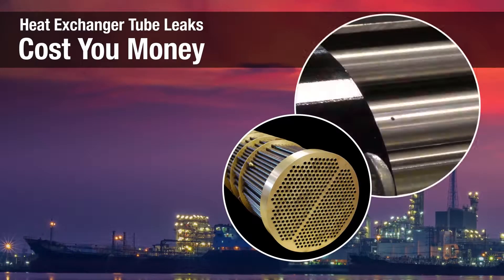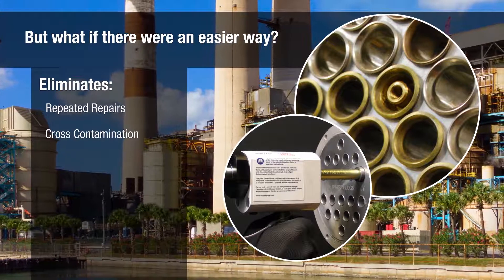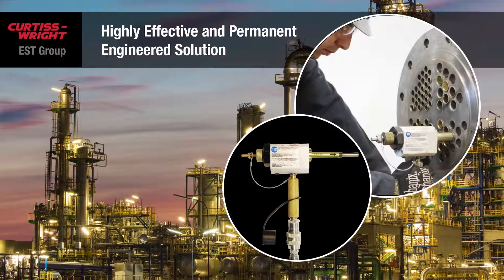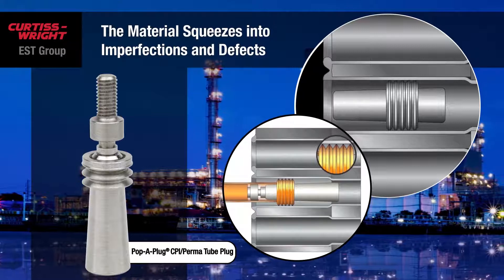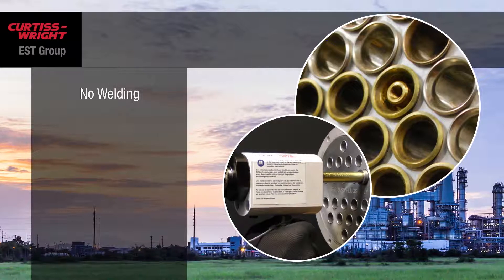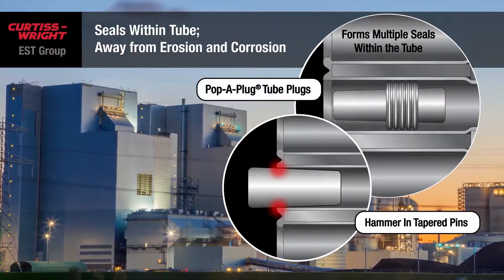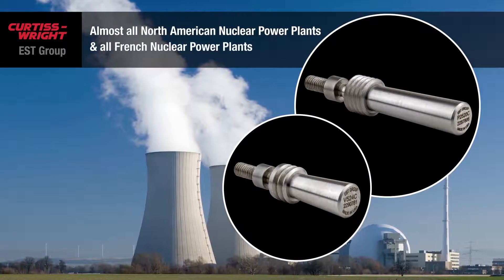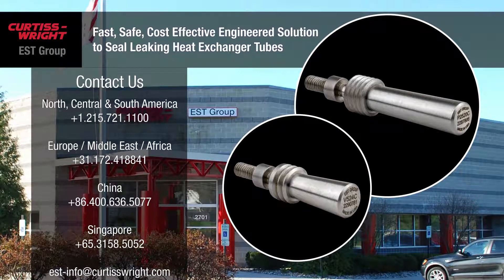Pop A Plug® Heat Exchanger Tube Plugging Introduction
EST Group offers a complete line of tube plugs to repair leaking and degraded heat exchanger, condenser and boiler tubes. Suitable for service in operating pressures up to 7,000 PsiG (483 BarG), Pop-A-Plug Tube Plugs can be installed without welding or explosives. Maximize plant uptime by combining ease of installation and long term performance! EST Group serves the power generation; petrochemical and refining; fine chemical and pharmaceutical; shipbuilding; oil and gas production; and engineering and construction industries worldwide.